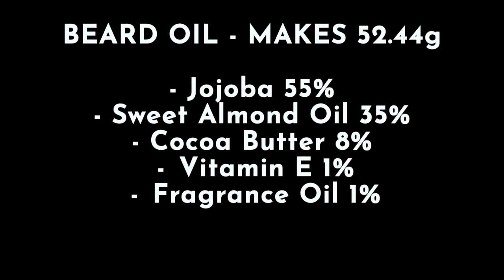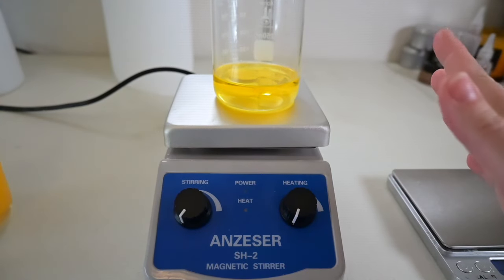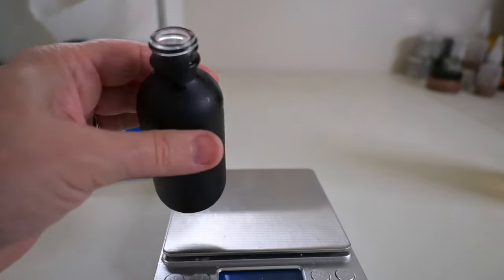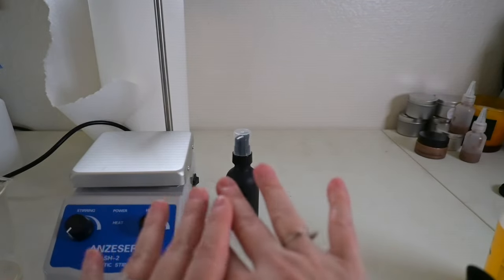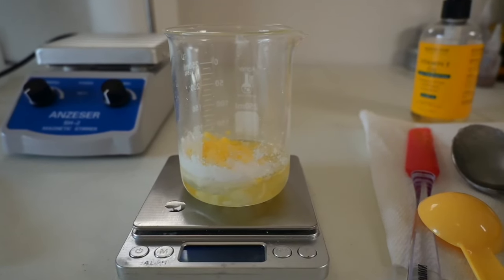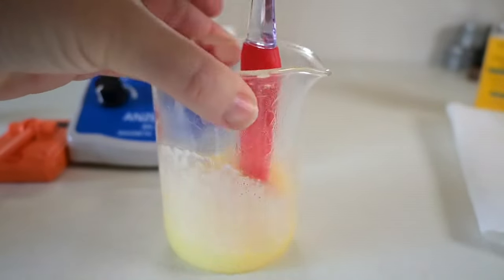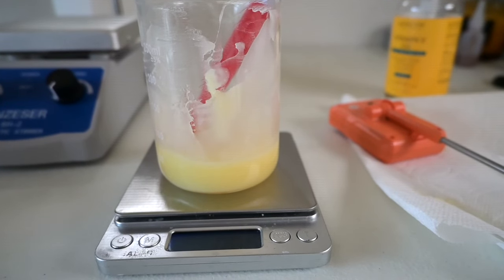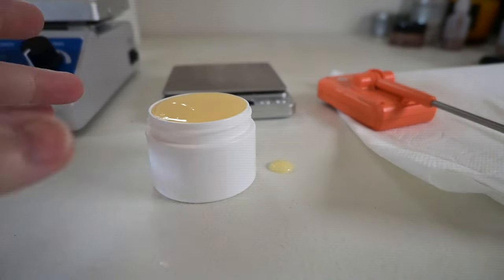DIY BEARD OIL & BEARD BALM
Let's take care of that facial hair! My DIY recipes for Beard Oil and Beard Balm are deeply conditioning on the hair follicles, and moisturizing on the skin underneath. There are some great beard products on the market but what's better than a recipe you can make on your own and doesn't break the bank!? This one's for all the men in your life!